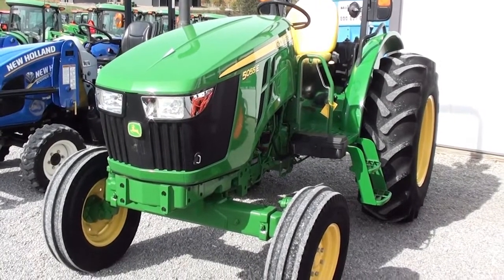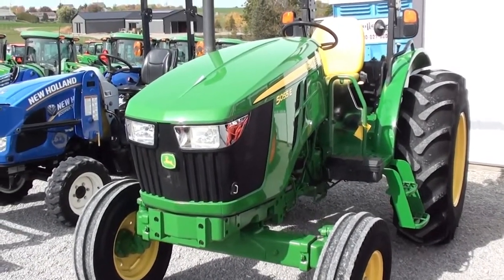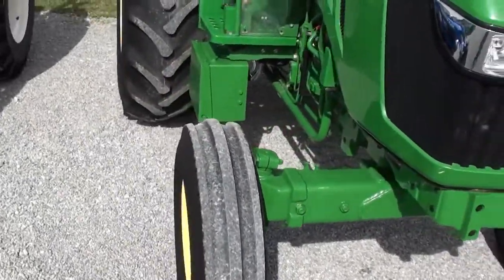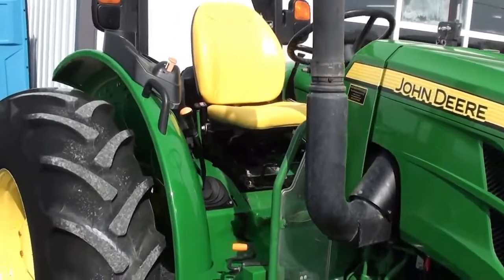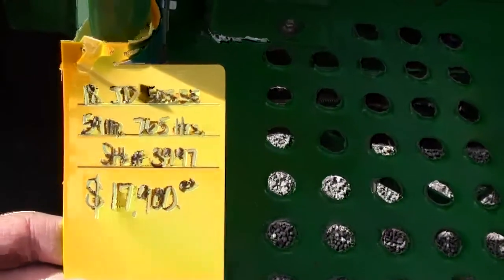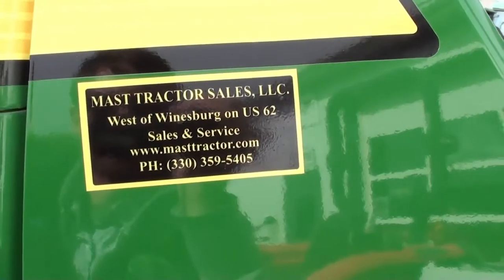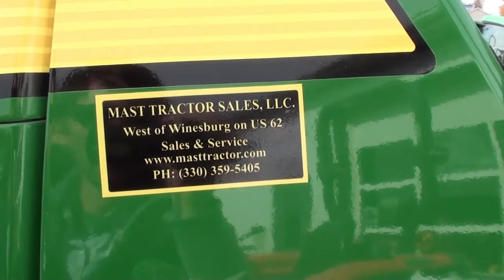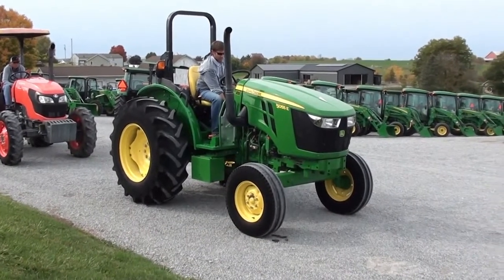2018 JOHN DEERE 5055E For Sale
Title: 2018 JOHN DEERE 5055E For Sale